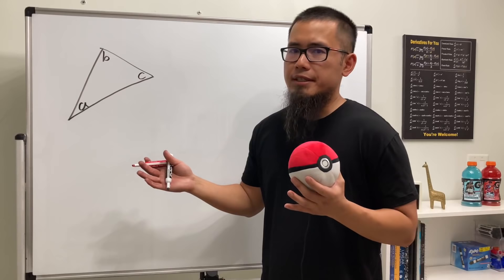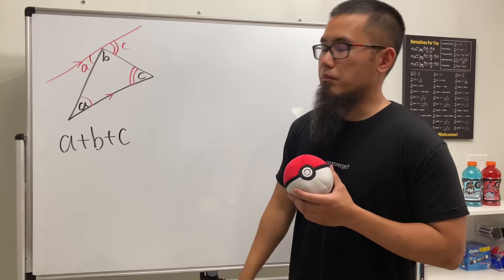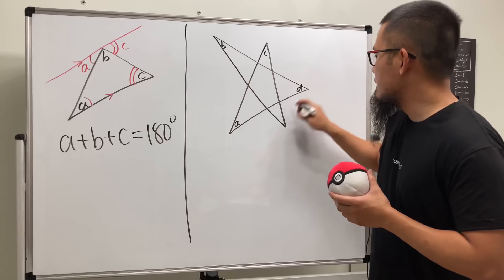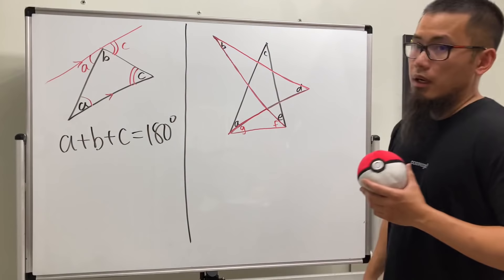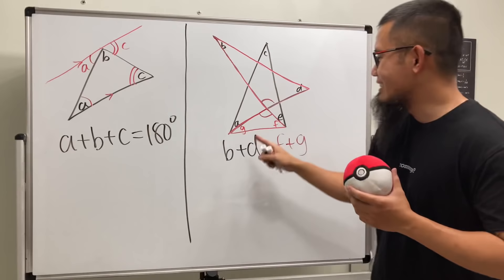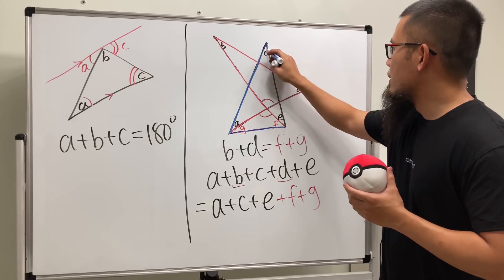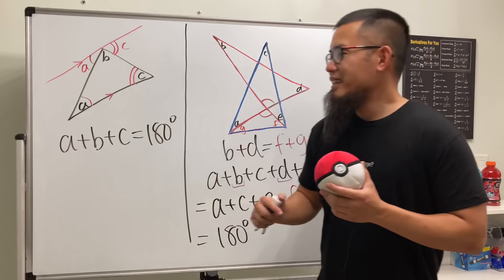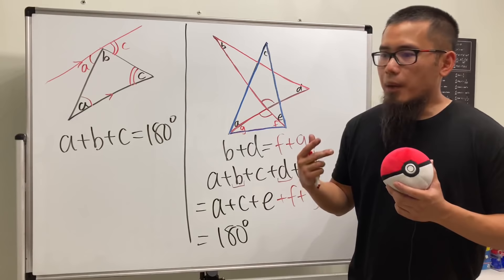why I think geometry is HARD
Here are two classic geometry triangle and star polygon proofs that might be really hard at first! Do you think geometry is hard? Especially the geometry problems in the math olympiad or competitions? Well, I certainly think so and I will tell you why!

More geometry practice!

Equipment:
Skorj Olafsen     Riley Faison     Rolf Waefler     Andrew     Jack Ingham     P Dwag     Jason          Kevin Davis     Franco Tejero     Klasseh Khornate     Richard Payne     Witek Mozga     Brandon Smith     Jan Lukas Kiermeyer     Ralph Sato     Kischel Nair     Carsten Milkau     Keith Kevelson     Christoph Hipp     Witness     Forest Roberts     Abd-alijaleel Laraki     Anthony Bruent-Bessette     Samuel Gronwold     Tyler Bennett